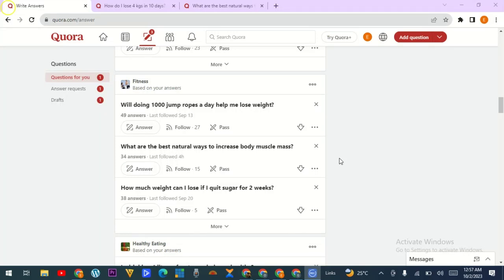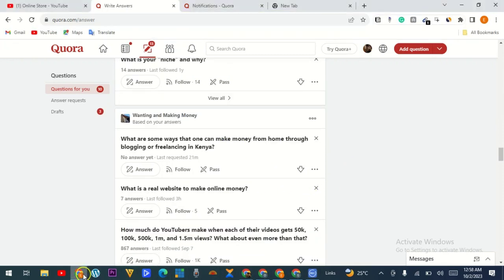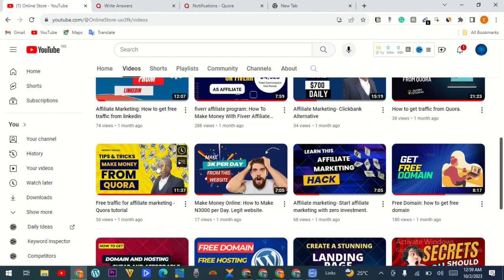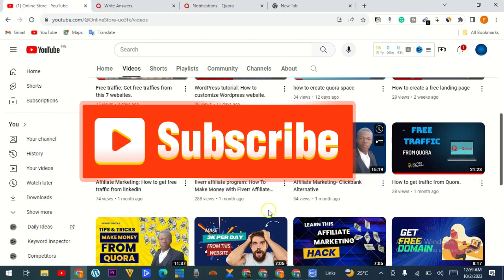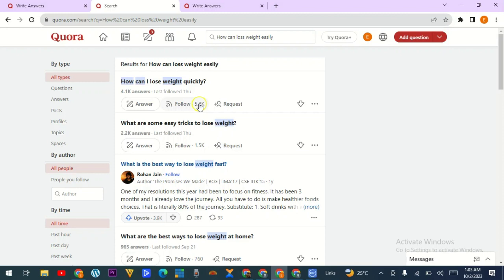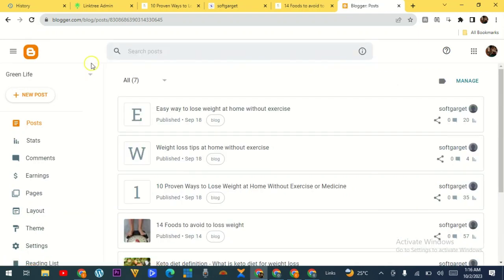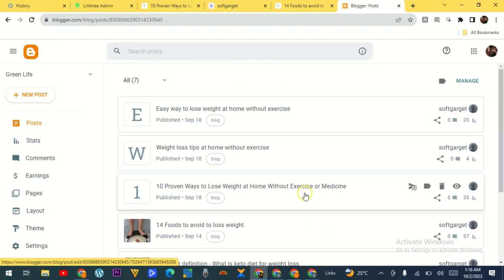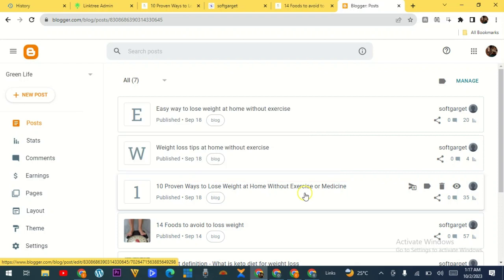Free Traffic: How I got organic traffic from Quora easily.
Welcome to our video on "Unleashing the Power of Quora: Drive Insane Traffic to Your Website". Looking for effective ways to increase your website traffic? Quora, the popular question-and-answer platform, holds the key! In this comprehensive guide, we'll show you how to leverage Quora's immense potential as a traffic-driving machine.

🎯 From optimizing your Quora profile to strategically answering questions, we'll reveal powerful techniques to attract users to your website. Our expert tips and tricks will ensure you make the most of Quora's vast user base and establish your authority in your niche.

🔥 Discover how to find the most relevant and high-traffic questions related to your industry, allowing you to share valuable insights and link back to your website seamlessly. Unleash the potential of Quora Ads and explore ways to effectively engage with the Quora community to maximize your website's visibility and reach.

💡 Also, gain valuable insights into structuring your answers, using keywords for SEO optimization, and crafting compelling CTAs (Calls to Action) to entice users to visit your website. With Quora's exponential organic reach, your website's traffic has the potential to skyrocket!

Whether you're a beginner or a seasoned marketer, this video is your ultimate guide to mastering Quora's unmatched potential for driving insane traffic to your website. Harness the power of Quora today, and watch your website flourish!

RECOMMENDED VIDEOS

Don't miss out on this opportunity to unlock Quora's untapped potential!

[Include relevant video titles with hyperlinks]